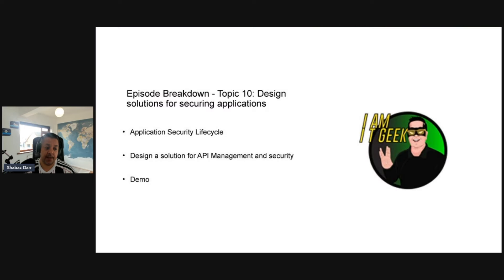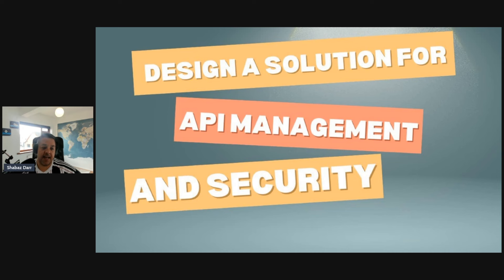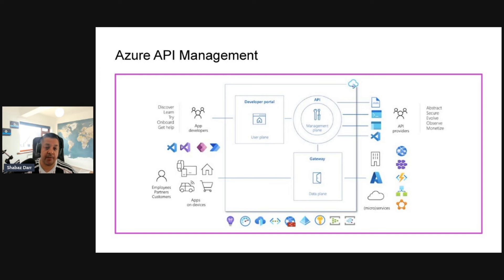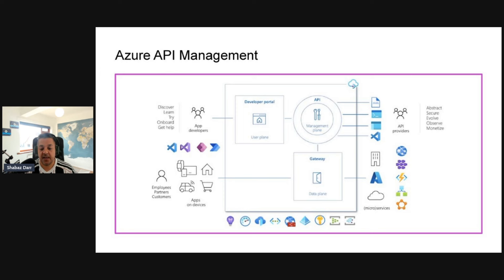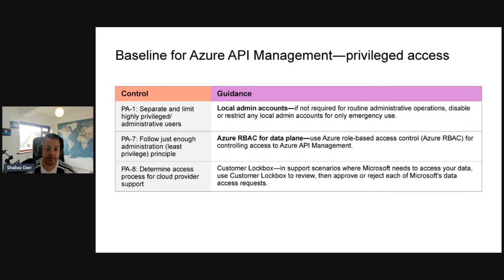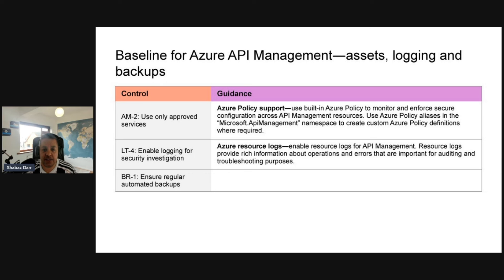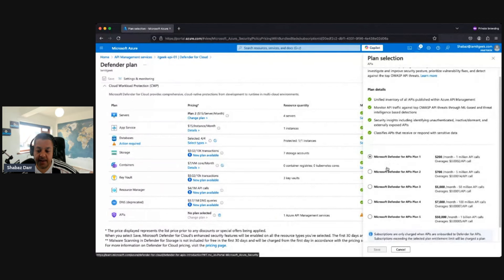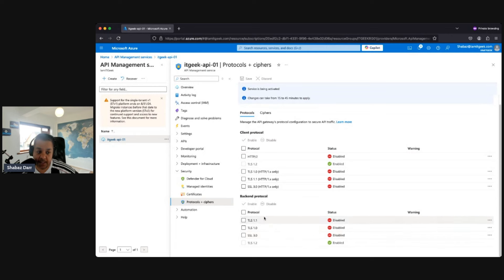Unveiling SC 100 Exam Security Secrets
Unlock the secrets to SC 100 exam security with this revealing video! Learn how to design a solution for API management security and application security lifecycle.

Episode Breakdown:

00:00 - Episode Intro
00:42 - Episode Breakdown
01:11 - Application Security Lifecycle
02:07 - Design a solution for API Management and Security
08:04 - Demo of API Management overview